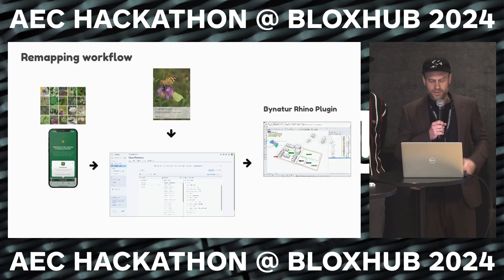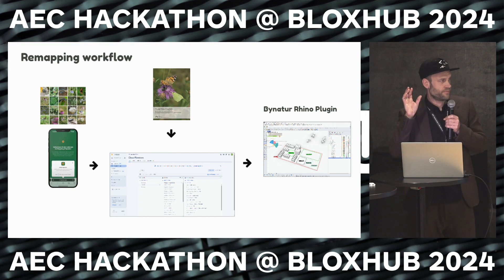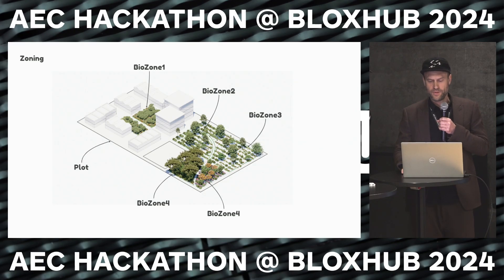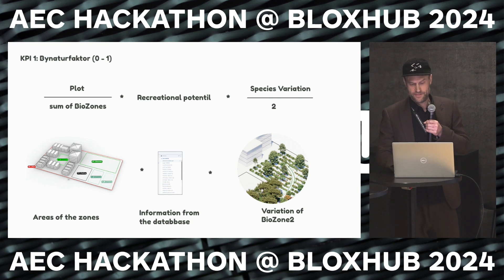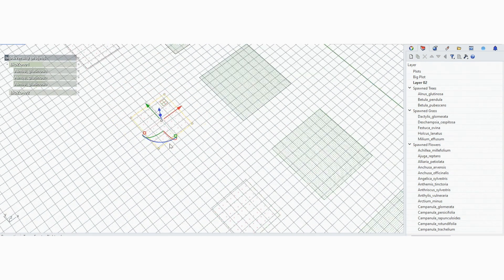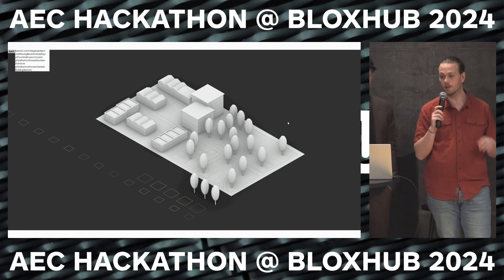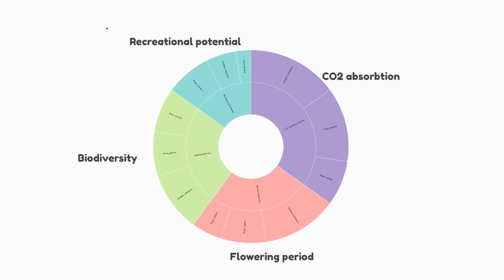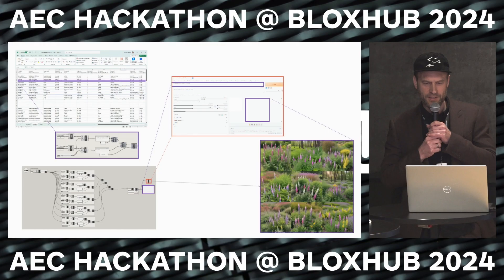Hackathon 2024 Group presentation BioLink